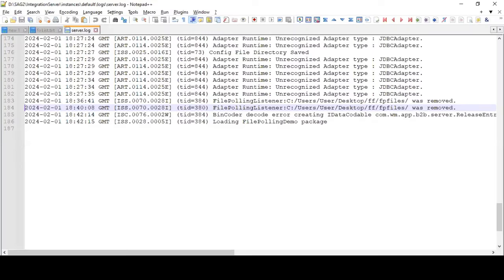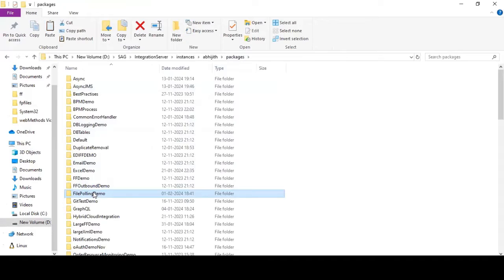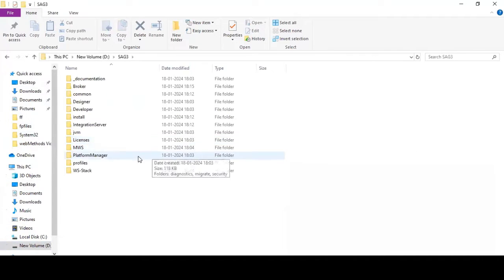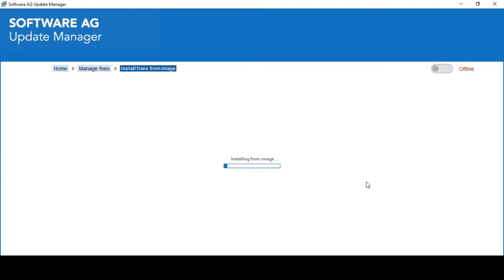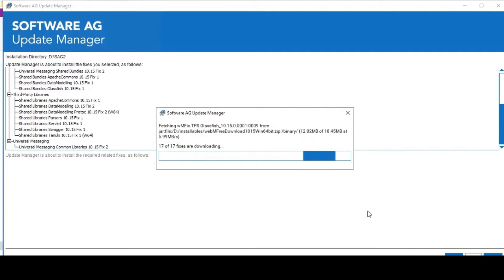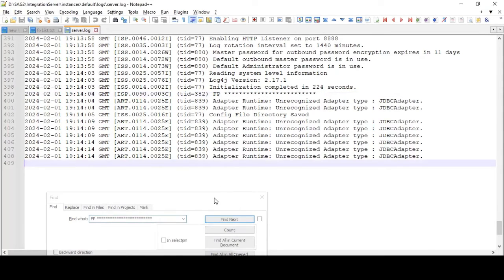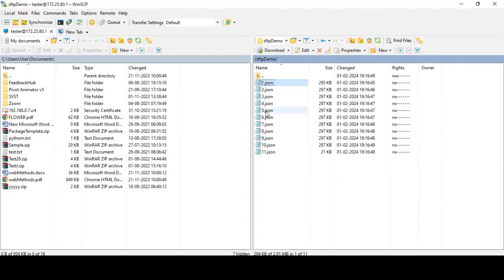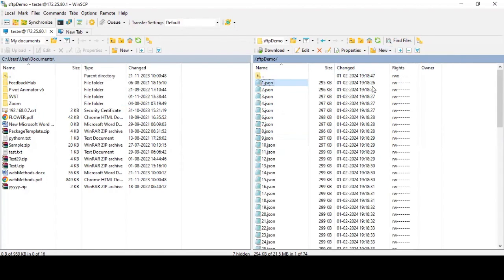87 How to install fixes using Software AG Update Manager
In this video i have explained how to download and install fixes using software ag update manager.